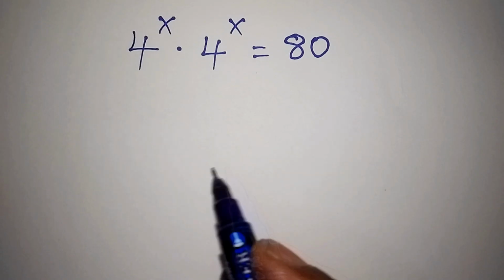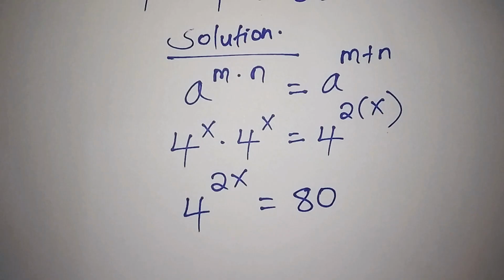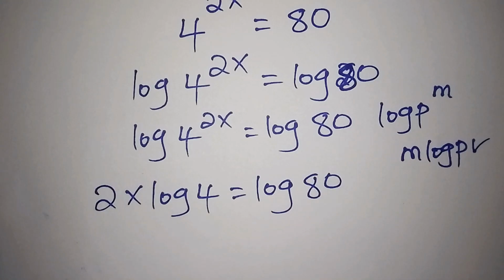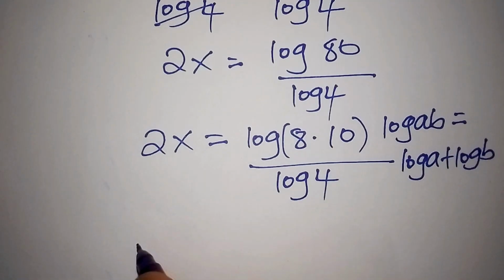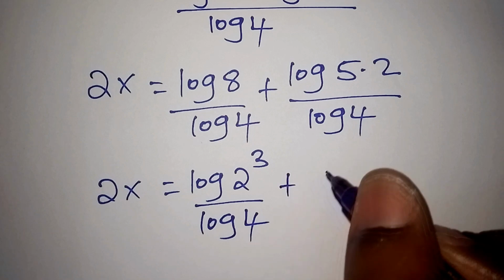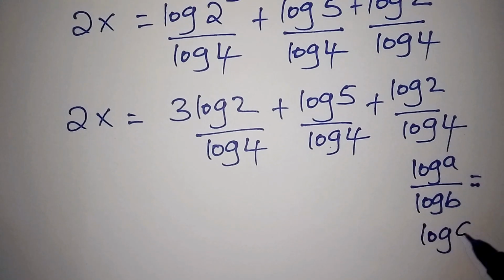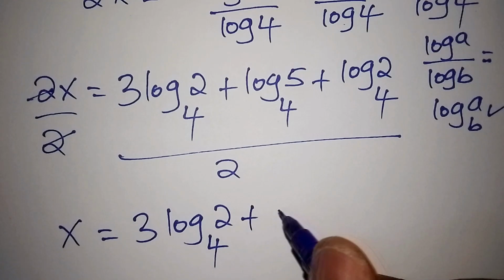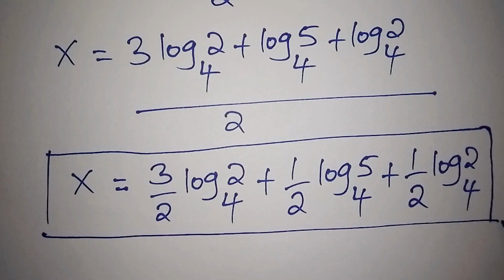A Nice Exponential Equation | Math Olympiad